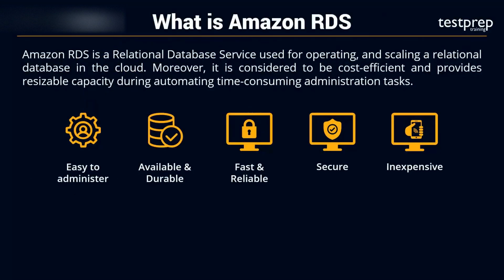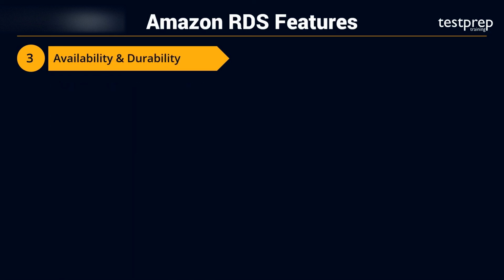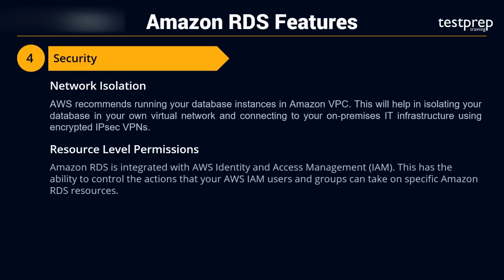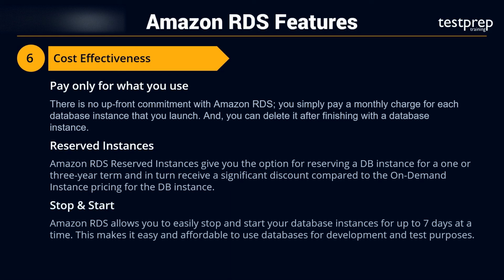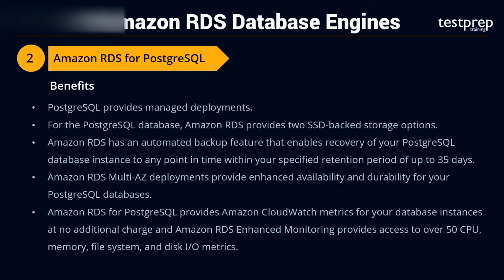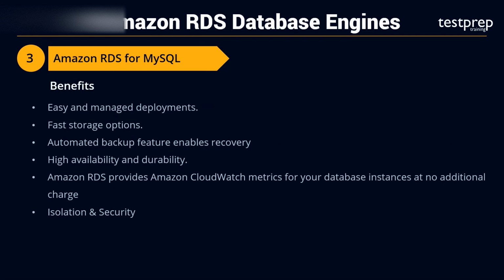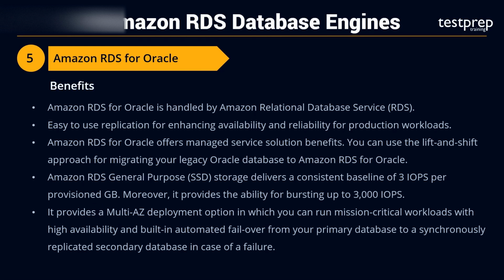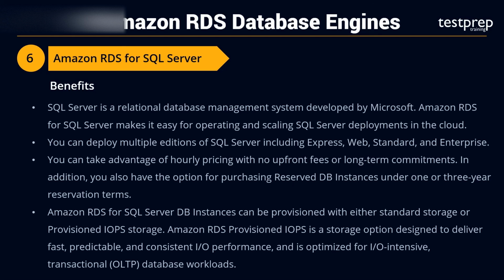Getting Started with Amazon RDS | What is Amazon RDS